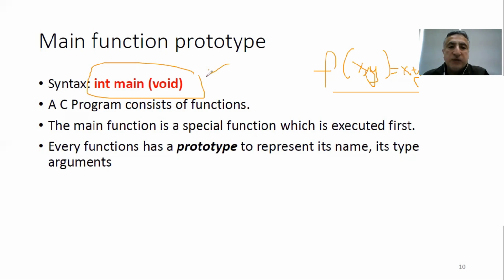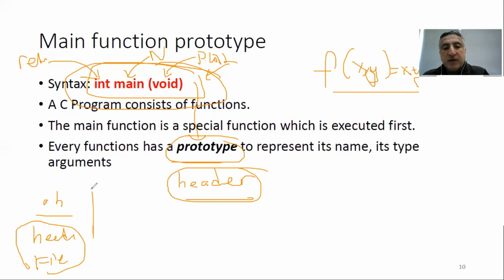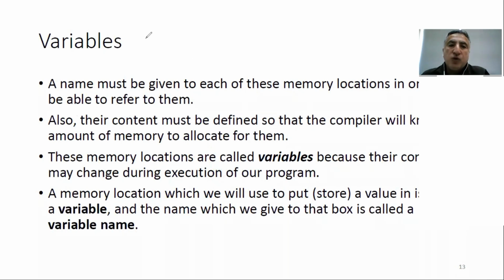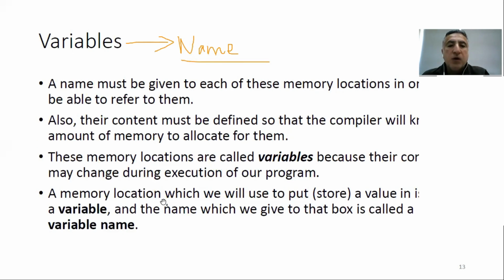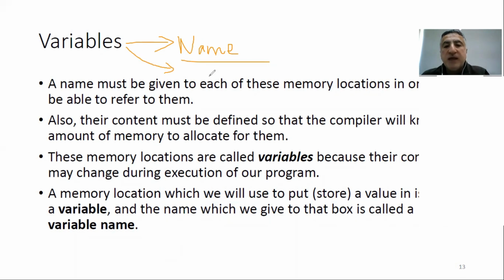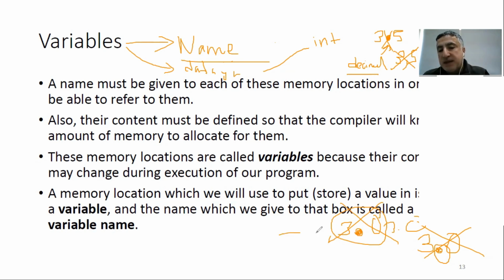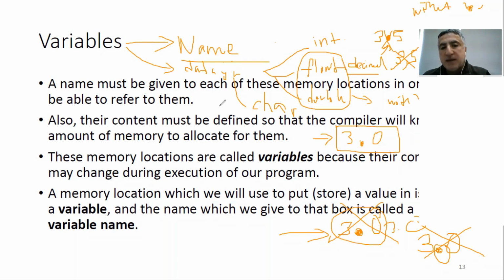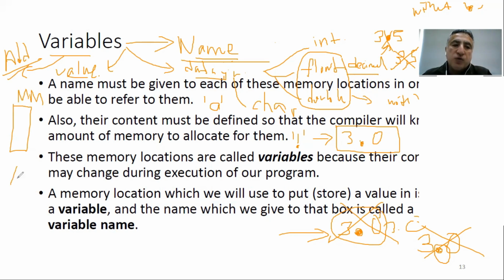CMPE102 05 Main Function Reserve Words Variables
This recording is taken from the CMPE 102 C programming course.